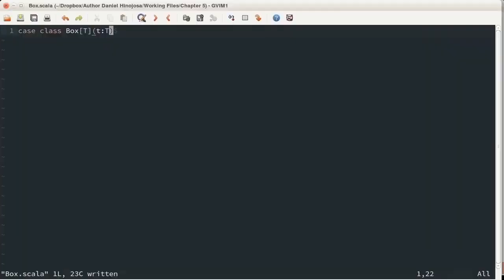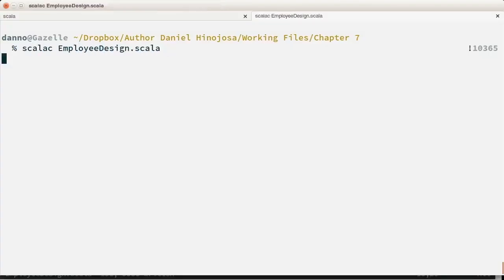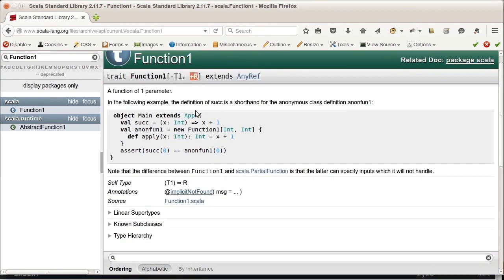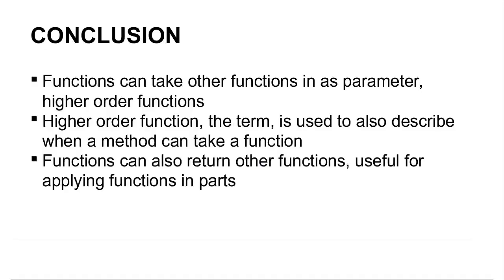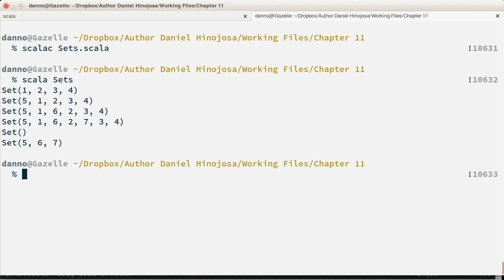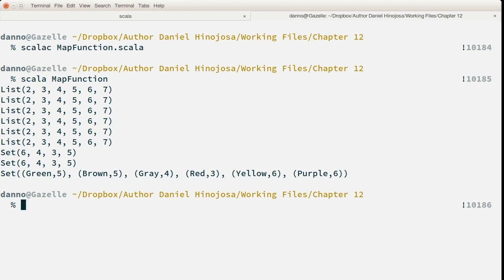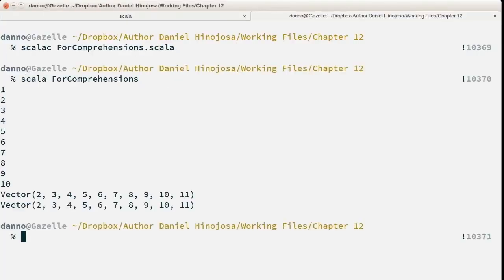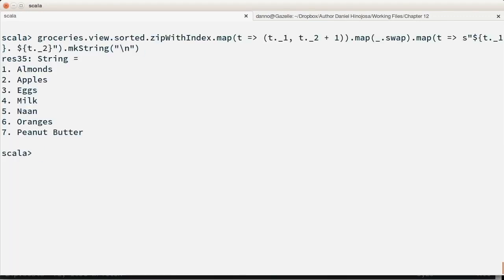Scala Course : Essential Concepts and Beyond | MapCom Academy Course Part 2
Welcome to MapCom Academy comprehensive Scala course ! In this engaging and informative series, we dive deep into Scala, one of the most powerful and versatile programming languages in the industry. Whether you're a seasoned developer looking to expand your skill set or a newcomer eager to explore functional programming, this course has something for everyone.
Scala is a powerful programming language that combines object-oriented and functional programming concepts. If you're new to Scala, here's a brief overview to get you started:

Functional Programming: Scala supports functional programming paradigms, which means you can treat functions as first-class citizens. This includes features like higher-order functions, immutability, and pattern matching.
Object-Oriented Programming: Scala is fully object-oriented, which means everything in Scala is an object. It supports classes, objects, traits, and inheritance.
Concurrency: Scala provides built-in support for concurrent programming with features like actors and futures. This makes it well-suited for building scalable and concurrent applications.
Static Typing: Scala is statically typed, which means it performs type checking at compile time. However, it also has type inference, so you don't always have to explicitly declare types.
Interoperability: Scala is interoperable with Java, which means you can use existing Java libraries and frameworks seamlessly in Scala code.

To get started with Scala, you can follow these steps:
Install Scala: You can download and install Scala from the official website or use a build tool like sbt (Scala Build Tool) to manage dependencies and compile your Scala code.
Learn the Basics: Start by learning the basic syntax and features of Scala, such as variables, data types, functions, classes, and objects.
Functional Programming Concepts: Familiarize yourself with functional programming concepts like higher-order functions, immutability, and pattern matching.
Object-Oriented Programming: Learn how to use classes, objects, traits, and inheritance in Scala for building modular and reusable code.
Concurrency: Explore Scala's concurrency features, such as actors and futures, to understand how to write concurrent and scalable applications.
Practice: Practice writing Scala code by working on small projects or exercises. There are many online resources and tutorials available to help you practice and improve your Scala skills.
Remember, learning a new programming language takes time and practice, so be patient and keep experimenting with Scala to become proficient in it.